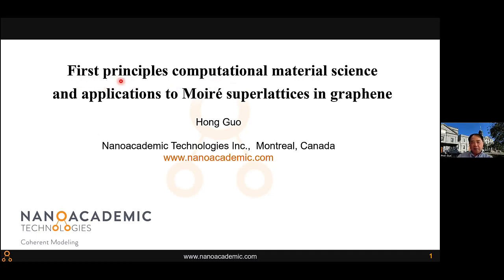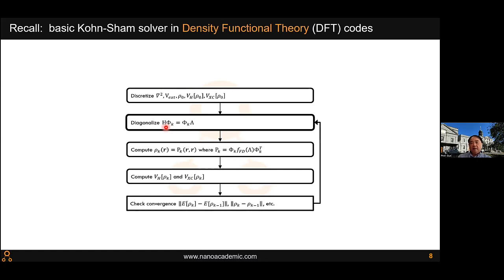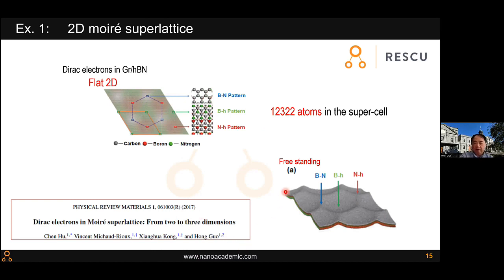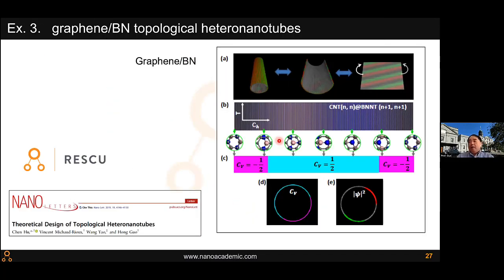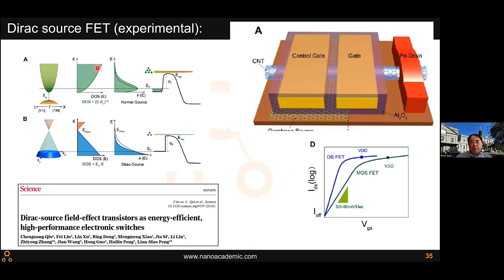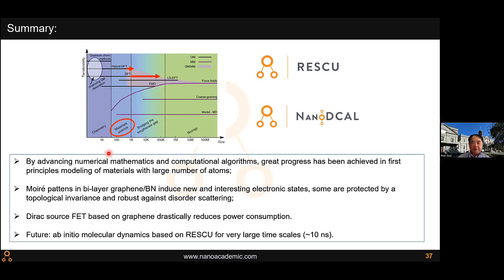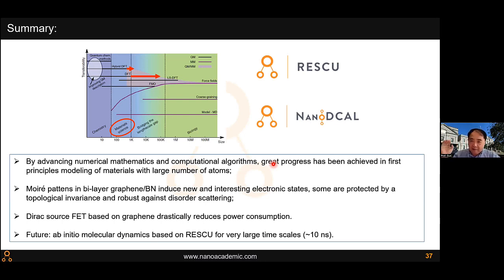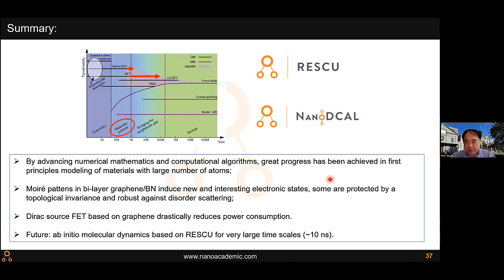NanoAcademic Webinar- Modeling 2d Advanced Materials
Prof. Hong Guo fro McGill University and founder of NanoAcademic explains how sophisticated algorithyms are used to model advanced 2D materials computationally.